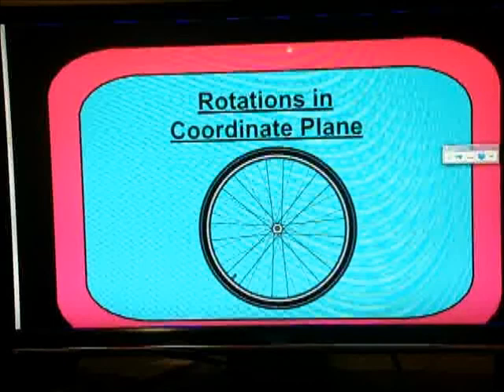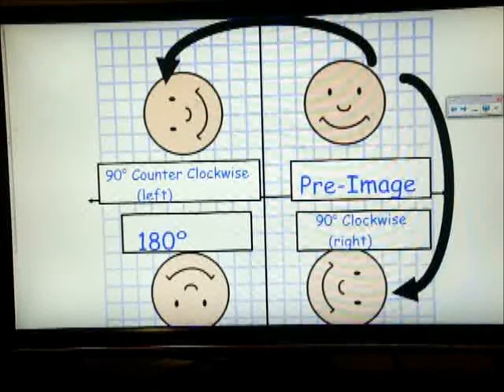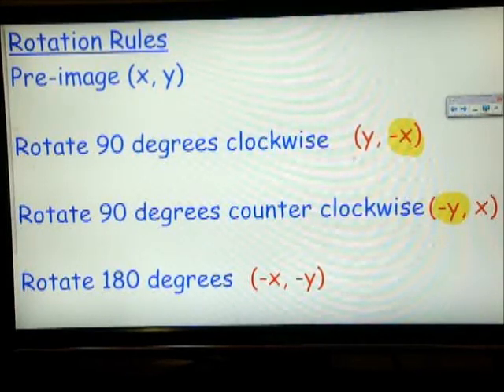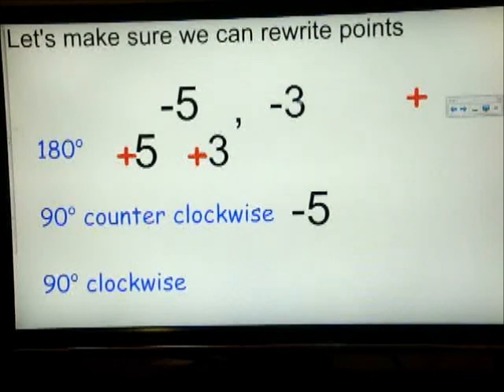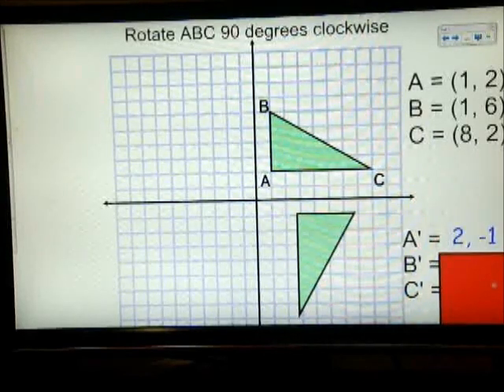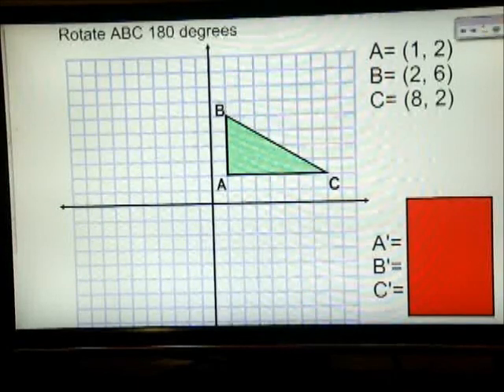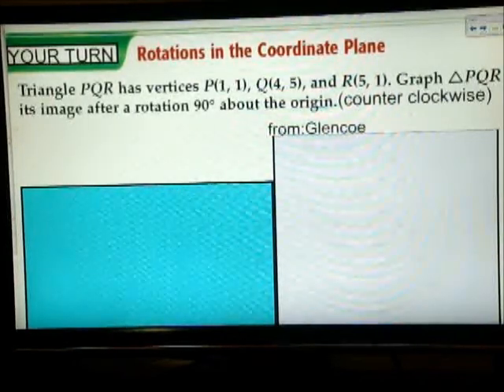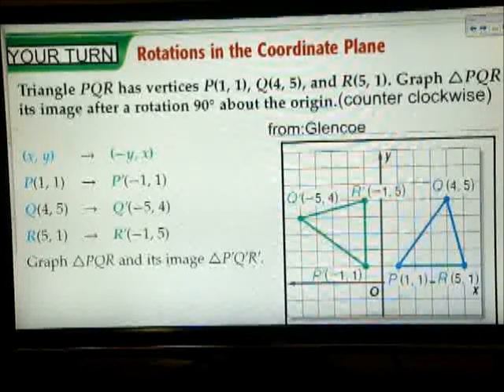ar7rotations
Tuesday Night's Homework - Video and notes on rotations